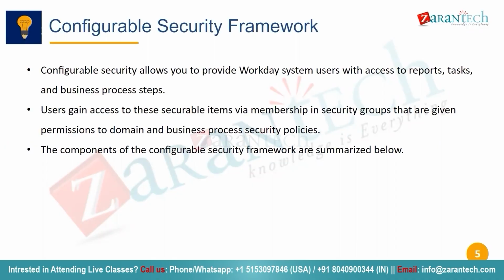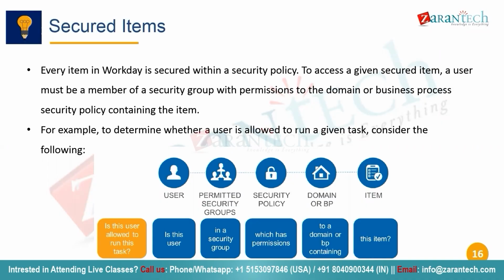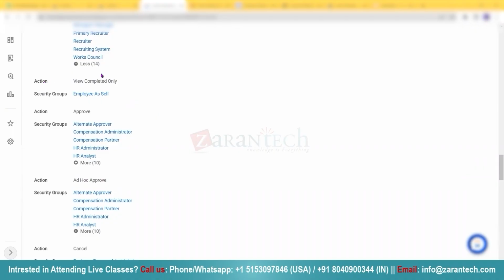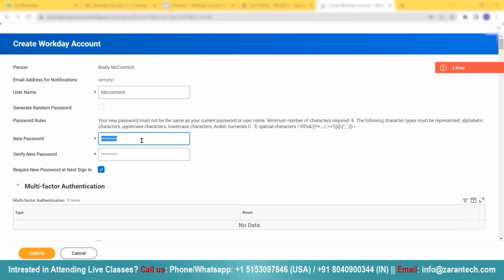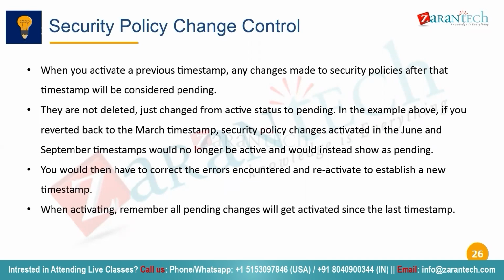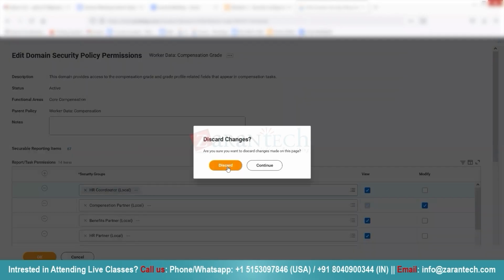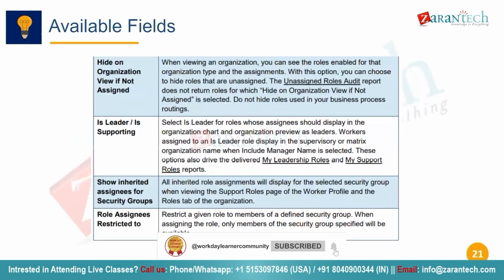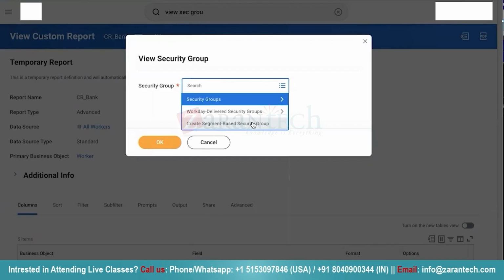Workday Security Complete Tutorial | Domains, Business Processes, Roles & Security Groups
Are you looking to master Workday Security and understand how organizations protect employee and business data? Want to learn how Security Groups, Domain Security Policies, Business Process Security, and role-based access work in Workday? This Workday Security Complete Tutorial provides a practical guide to the core security concepts used in real-world Workday implementations.

In this video, you’ll learn:
• Introduction to Workday Security and security architecture
• Workday Security Groups and role-based access control
• Domain Security Policies and permissions
• Business Process Security and approval access
• Role assignments and security configuration
• Authentication, user access, and security administration
• Security reports, audits, and troubleshooting access issues
• Real-world Workday security scenarios and implementation best practices

This complete tutorial is ideal for Workday Security Administrators, HCM Consultants, HRIS Analysts, Technical Consultants, Freshers, IT Professionals, and career switchers who want to build strong Workday Security expertise.

🔥 Build in-demand Workday skills with Workday Security Training, designed to provide hands-on learning, practical security scenarios, and job-ready knowledge for Workday implementation and administration.